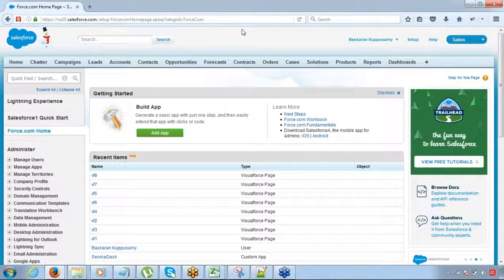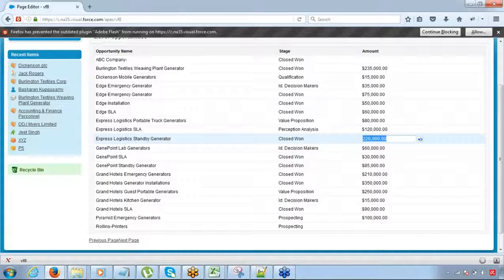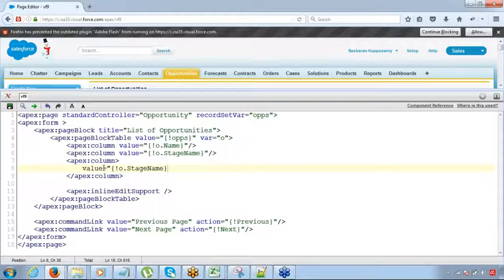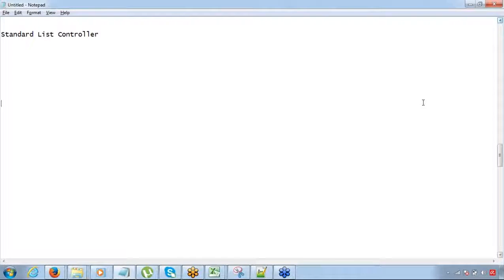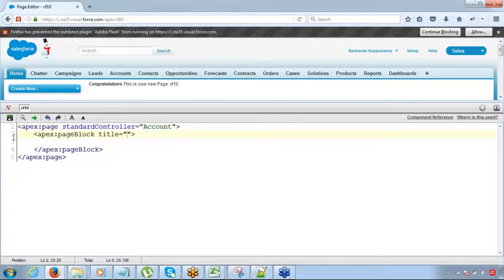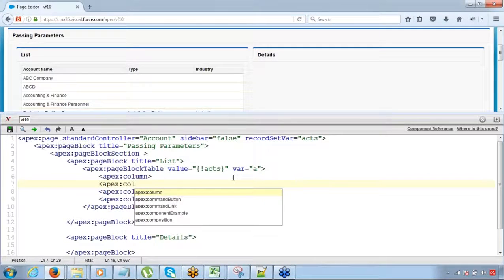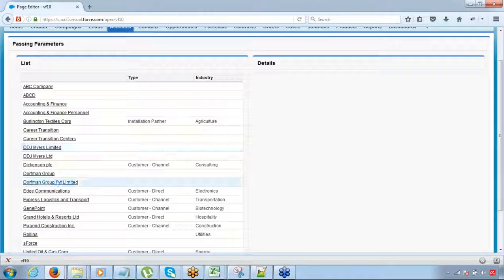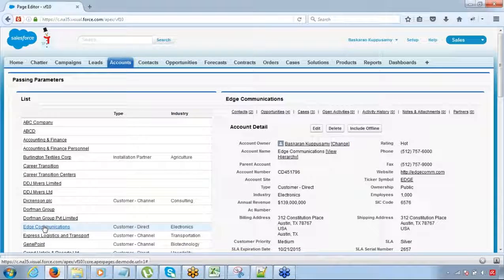Inputfield component in visualforce page.mp4